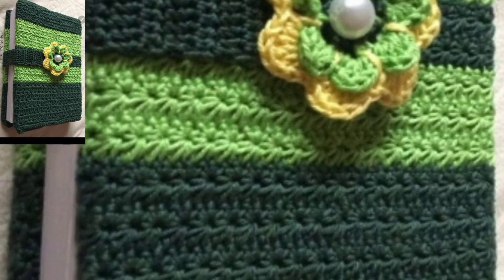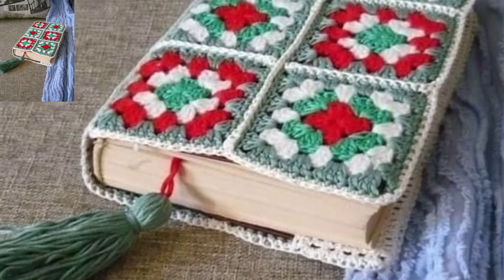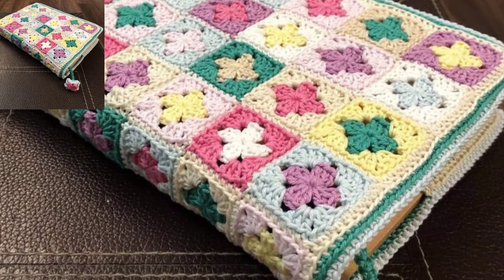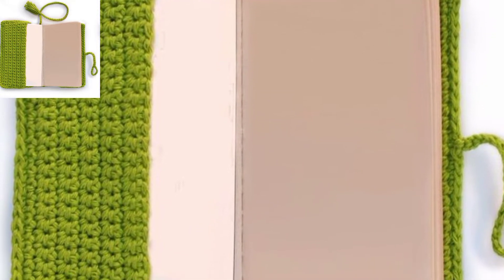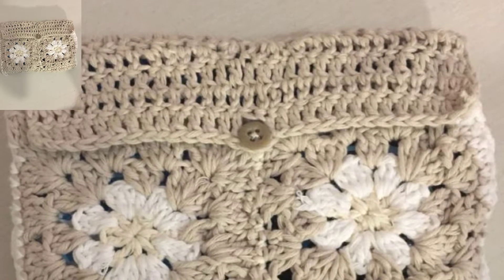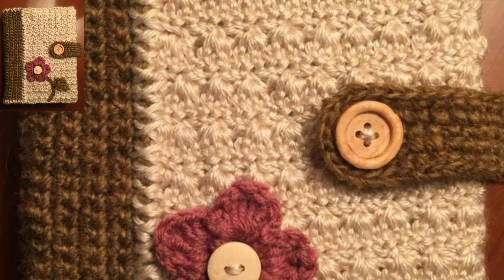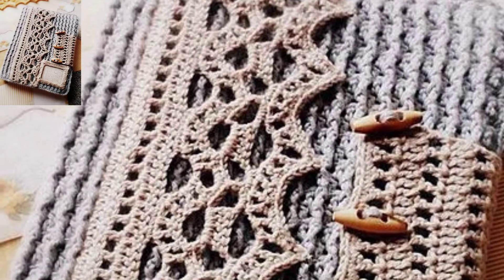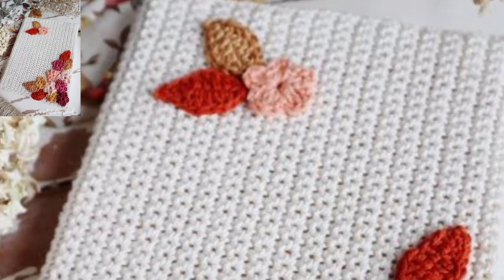Top stylish and glamorous crochet hand knitted book cover designs and ideas for beginners